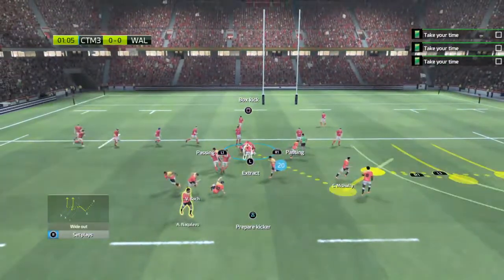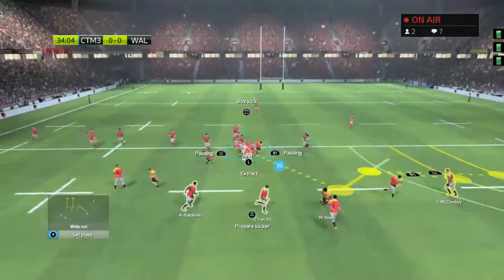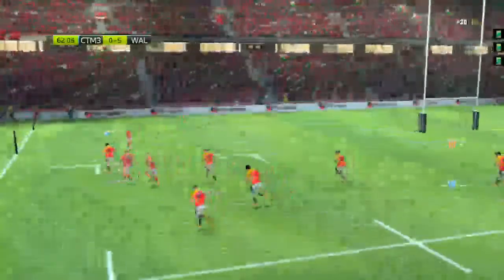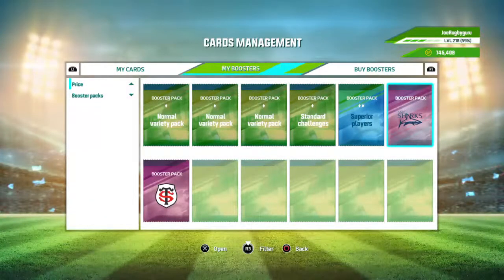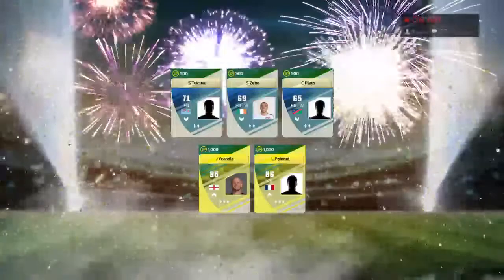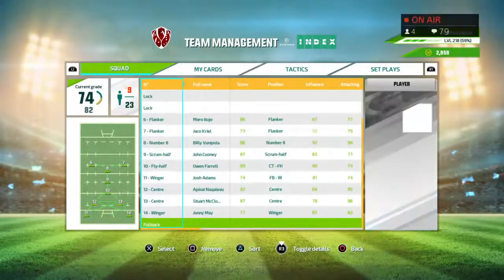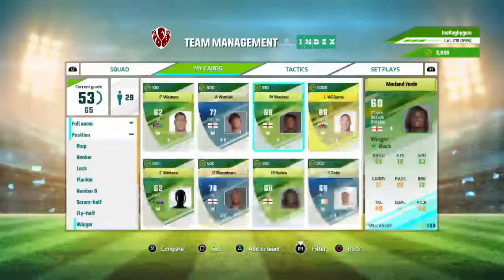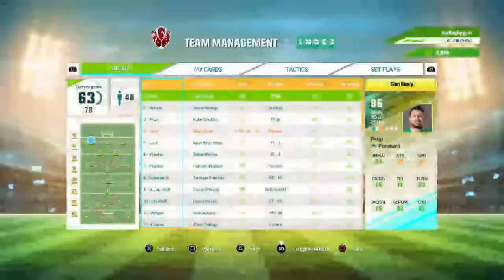Rugby 20|Booster Pack Galore|What would you do with a million SP Points???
Booster Pack Galore in Rugby 20